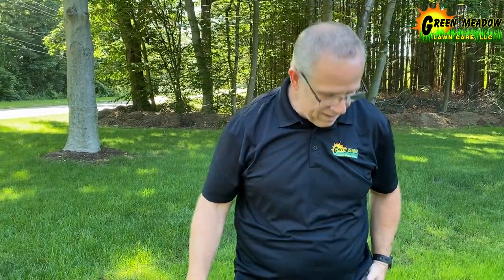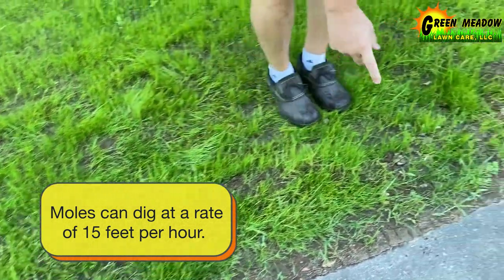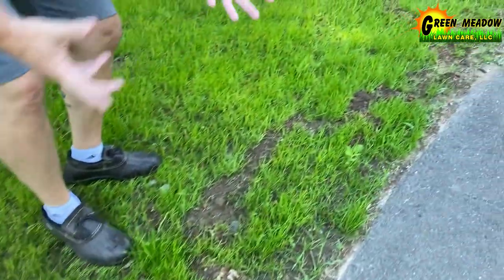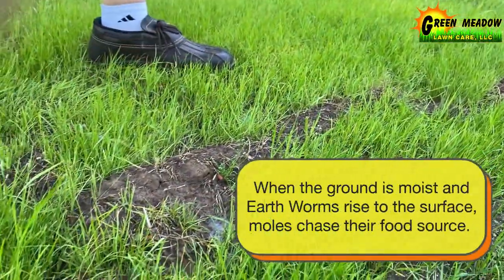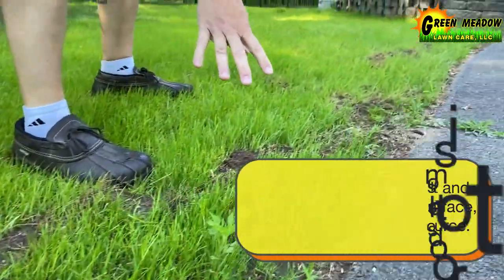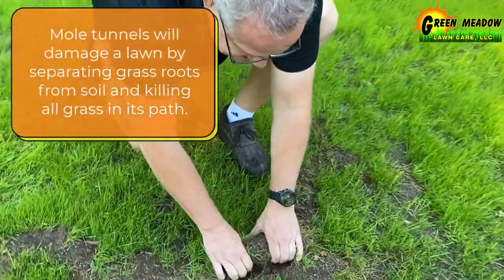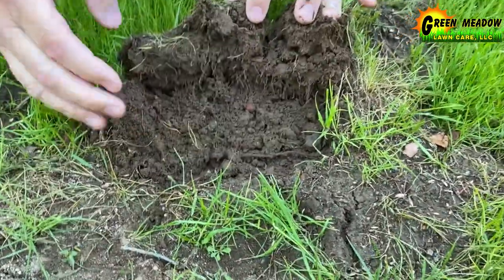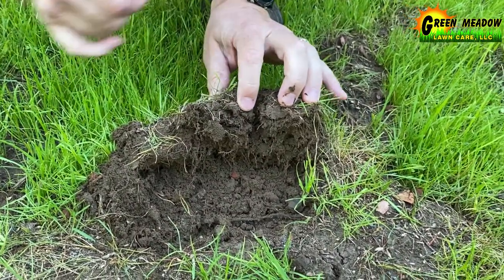Mole Tunnel Damage - How Moles Kill Grass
Oftentimes when people see mole damage in their lawn, they think it's caused by multiple moles when really its just one mole doing damage.  Did you know that moles are capable of digging up to 15 feet of tunnels per hour?!

How do moles kill grass?  Their tunnels can separate your grass roots from the soil, leaving dead patches behind.

How do you fix mole damage?
- remove excess dirt and fill in sunken areas.
- lightly rake damaged areas
- apply grass seed and re-compact the ground.